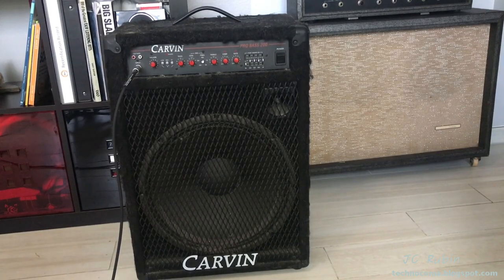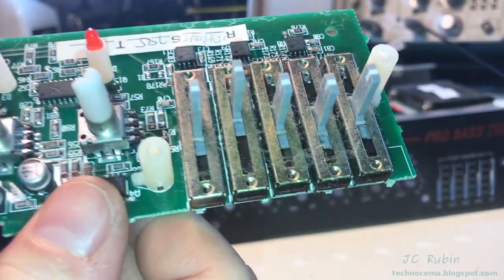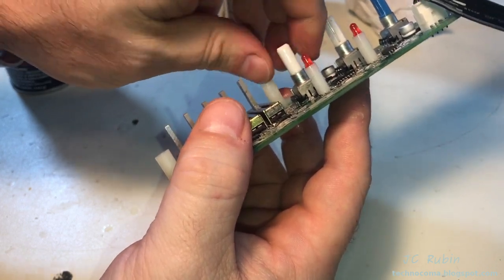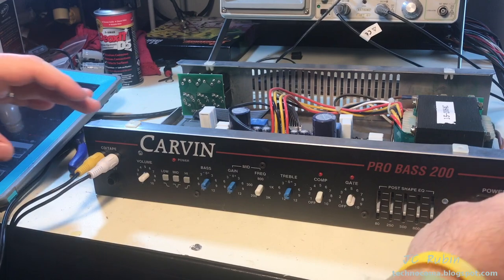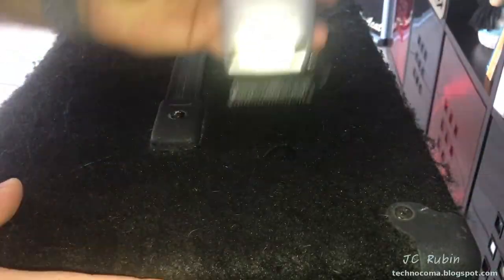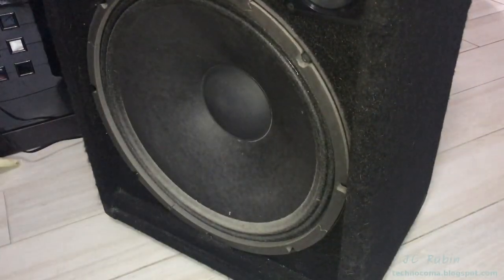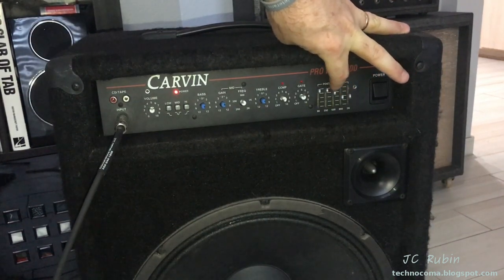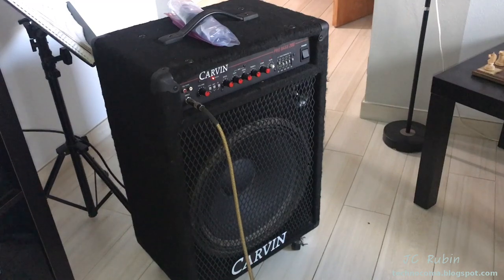Carvin Pro Bass 200 Amp and Cabinet - Repair + Extreme Make-over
This Amp was gifted to me from someone in the community as a non-working device in need of both electronic and cosmetic repair.  We can hear in the initial test that the amp barely operates, albeit, it does.  We will remove the amp from the cabinet and have a closer look.

It would seem that the problem, upon disassembly is entirely contact related, and having completely cleaned all contact surfaces, the functionality was returned to working order on the bench.  This however, was the easy part.

The outer cabinet fabric was covert with dirt and pet hair. I'd opted to cover areas with masking tape which I used to clean out the fabric itself, followed by beard trimmers which took off the nappy portions of the material.

Further disassembly allowed for the cleaning of the speakers which further removed the last of the distortion.

Finally, my father came by to test out the amp since I do not own a bass guitar.

HAPPY ROCK